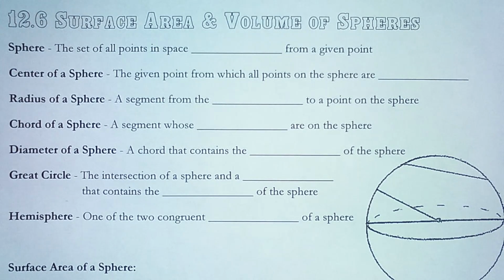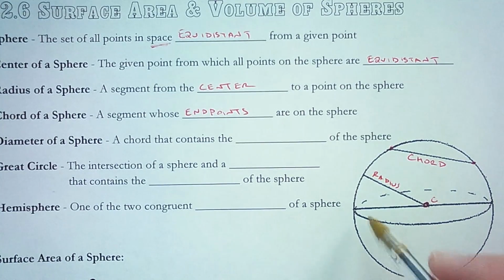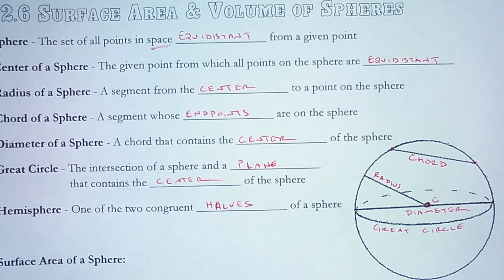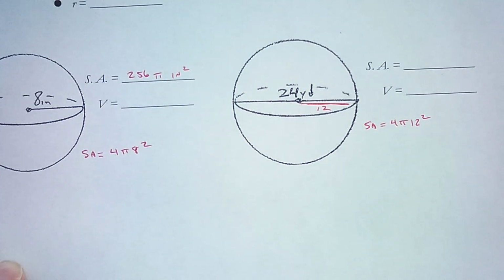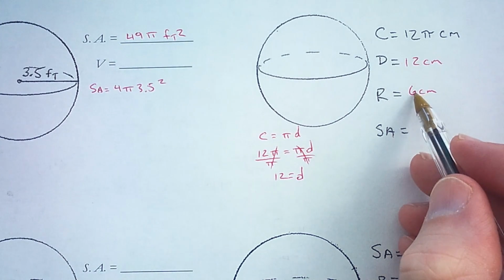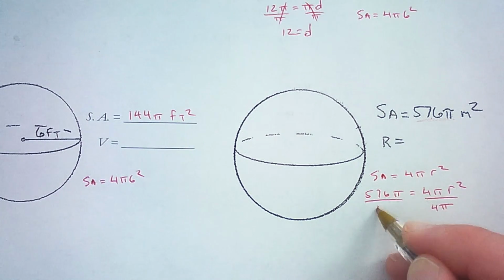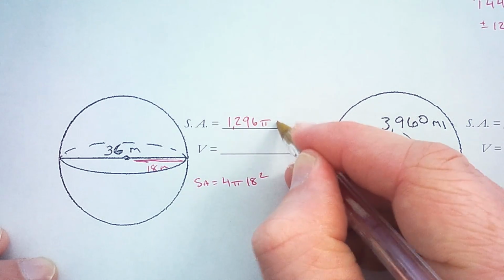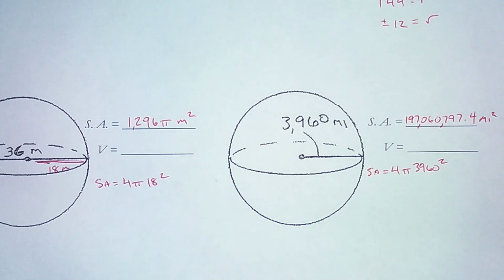Surface Area of a Sphere (Geometry 12.6a)